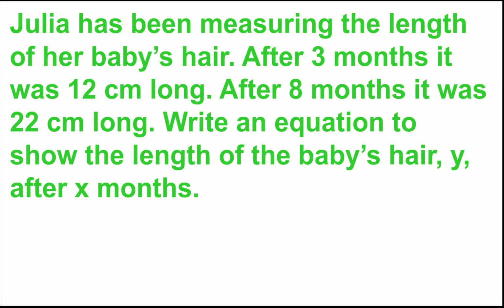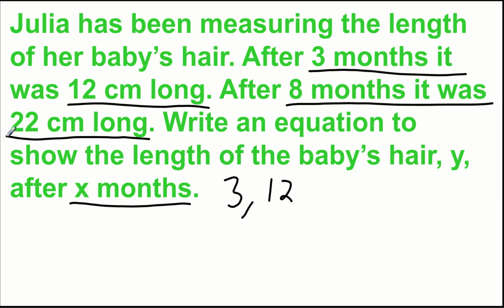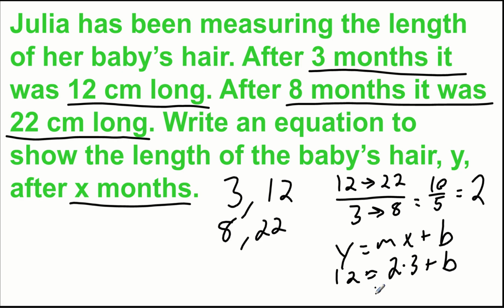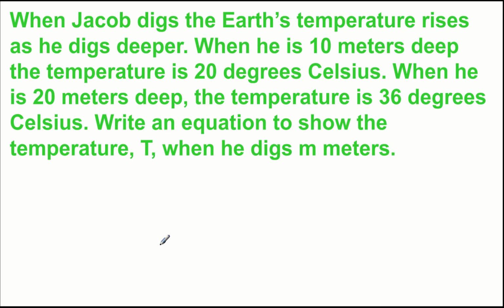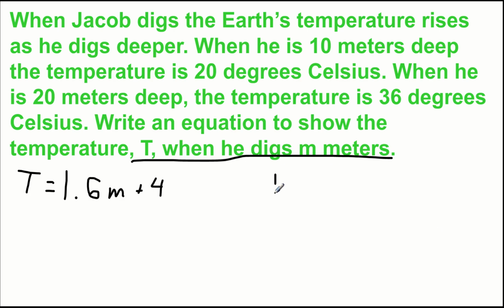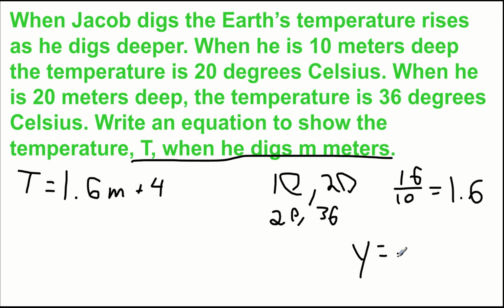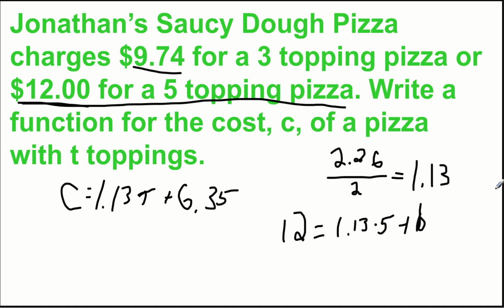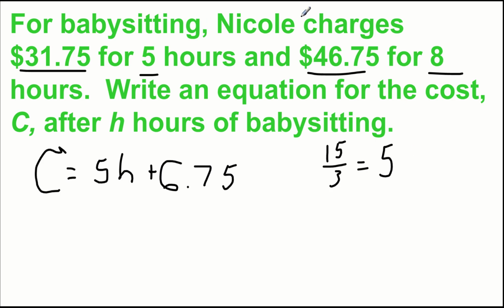Math I Cluster C Day 7: More Word Problems 9/30/25